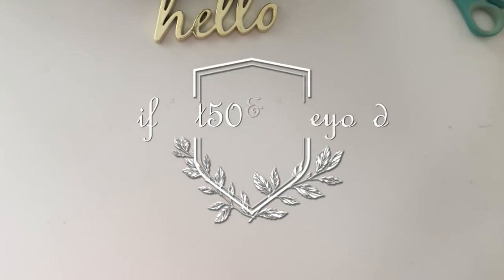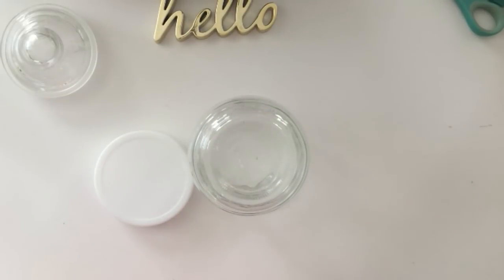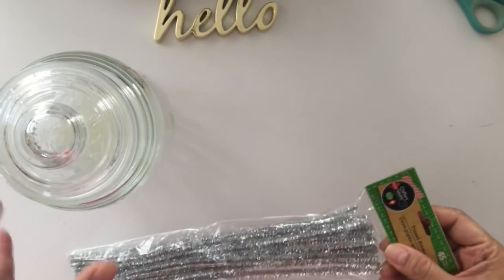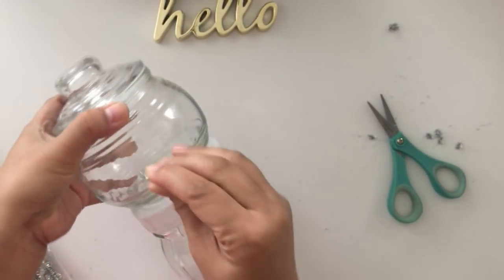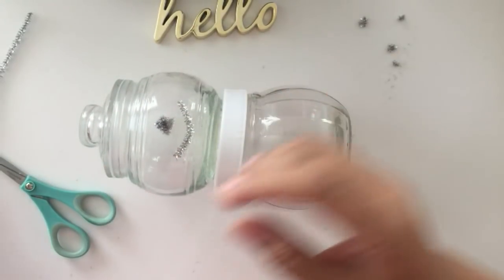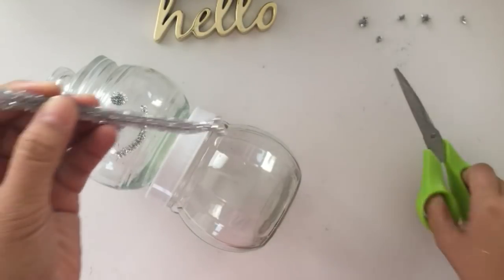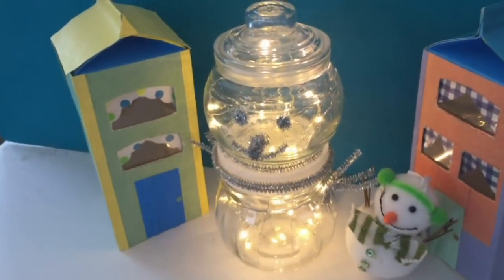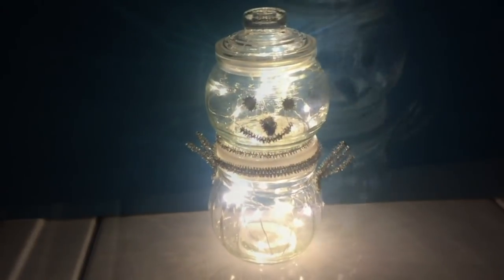Dollar Tree DIY Large Snowman Candy Jar with Lights - Easy Less than $4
Hi everybody! Here's an inexpensive and easy to make DIY that you can use to decorate your home during the winter season!

Please like my Facebook page!